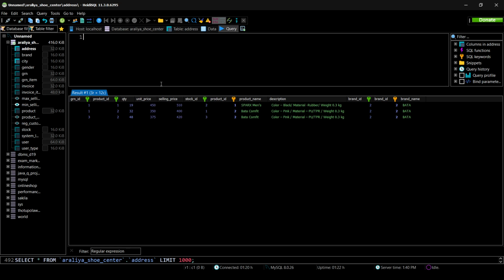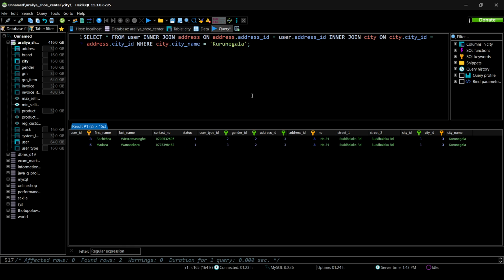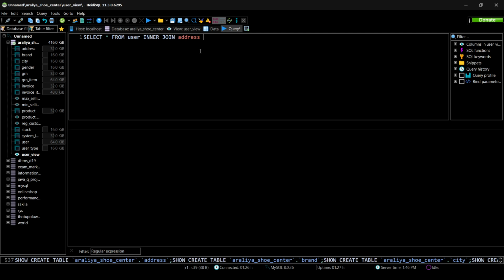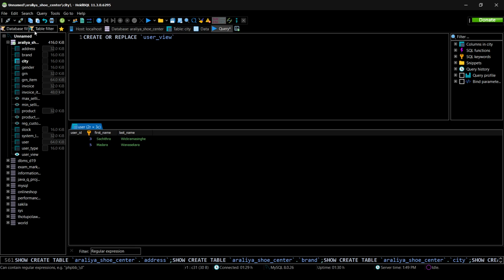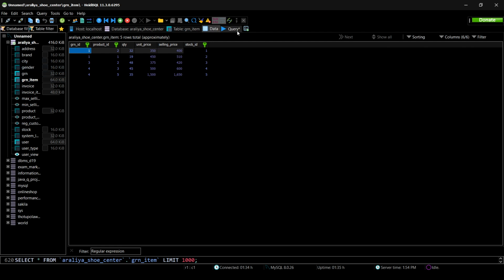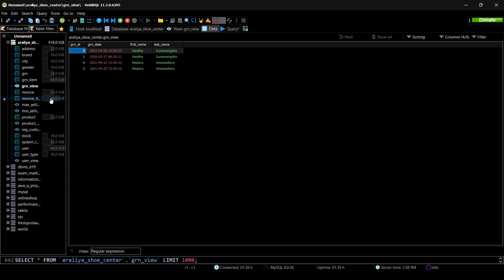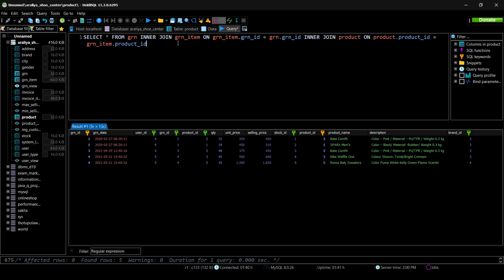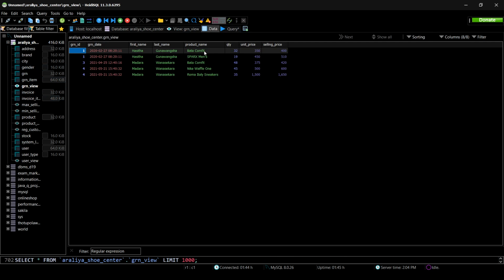DBMS Question Session Task No 37 | 1st Year | Semester 01 | Java Institute | Venura Prabath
Subject: Database Management System I

Project: Create a query to modify a pre-created SQL View.